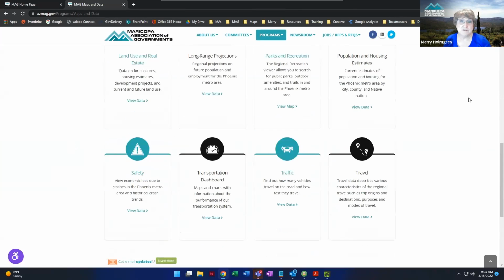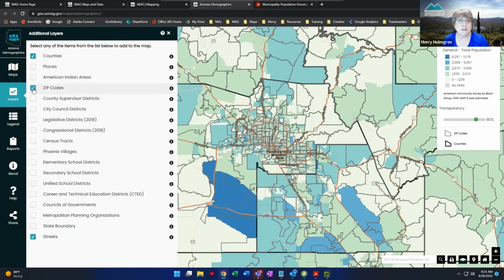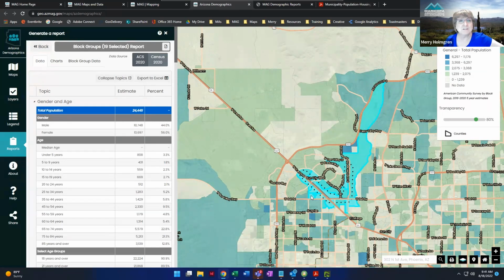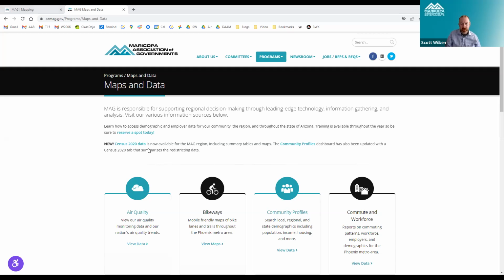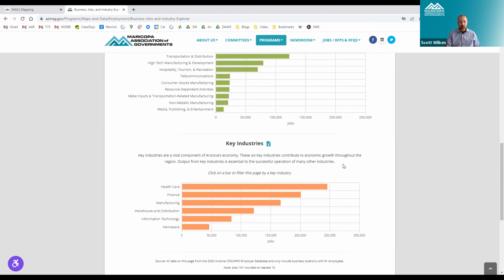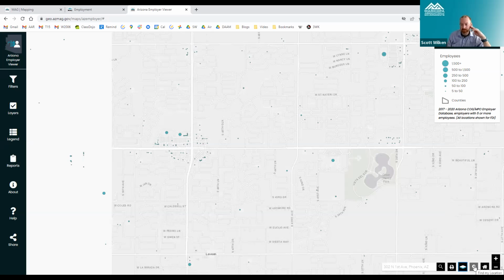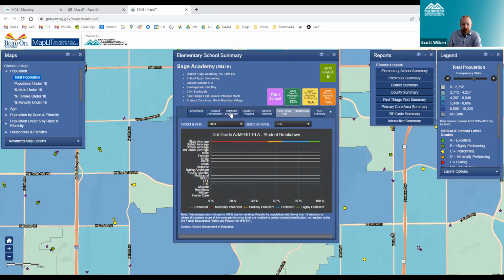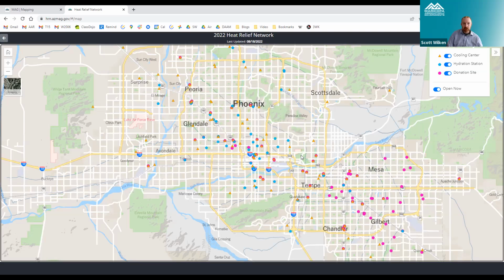Maps & Data Training Workshop 08-21-2022